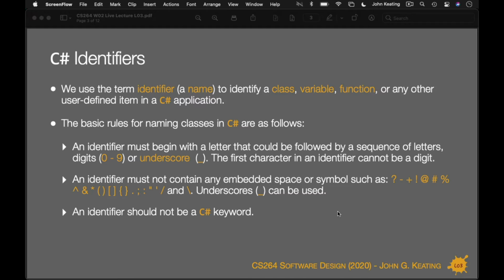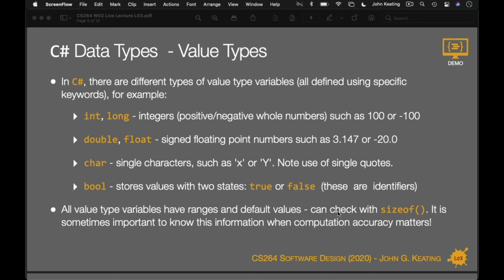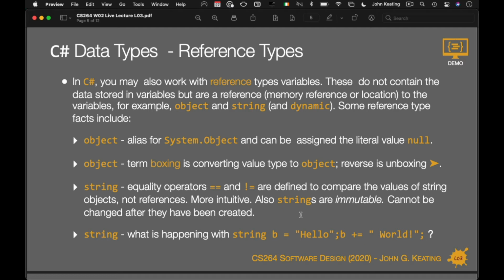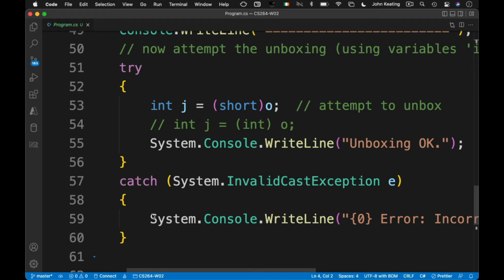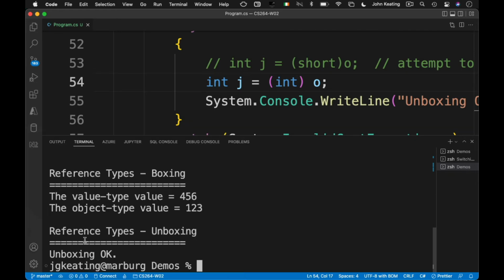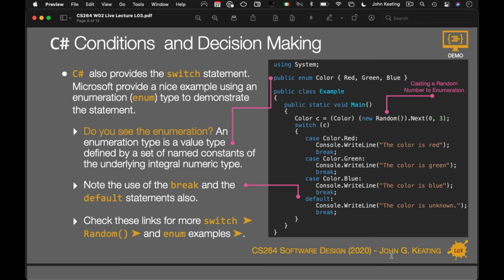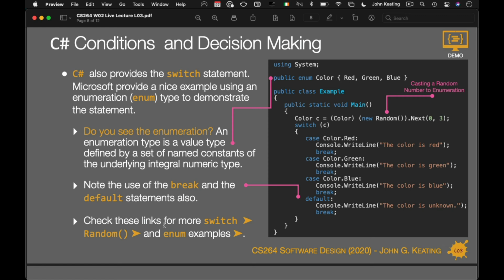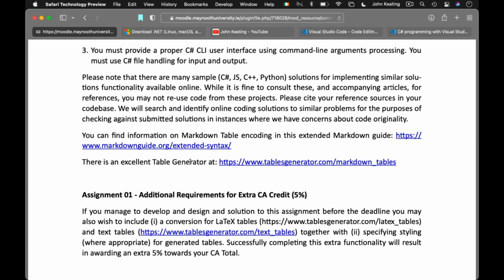CS264 W02 Live Lecture L03 Fundamentals of Software Development with C#